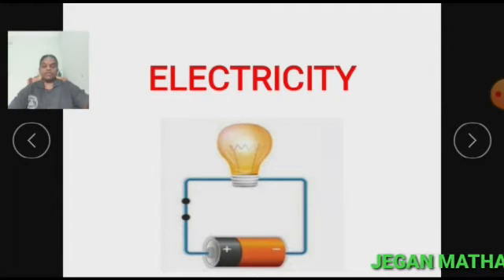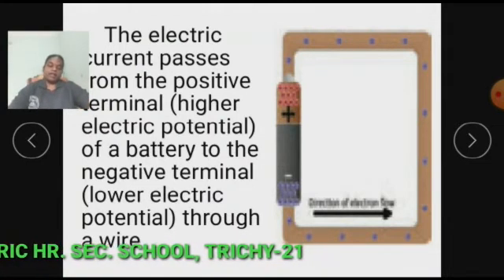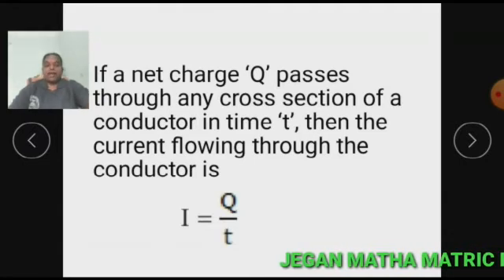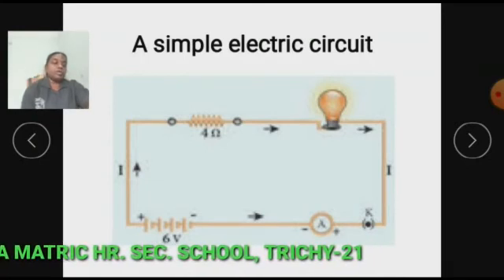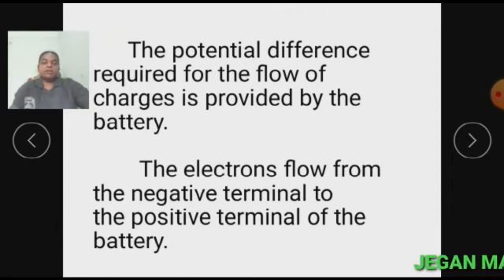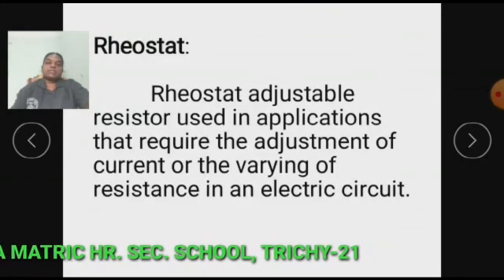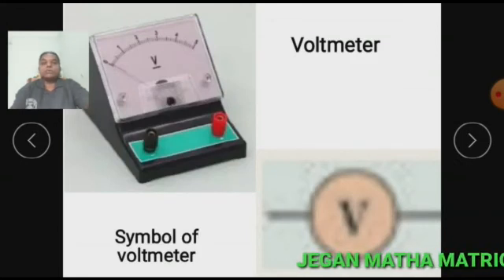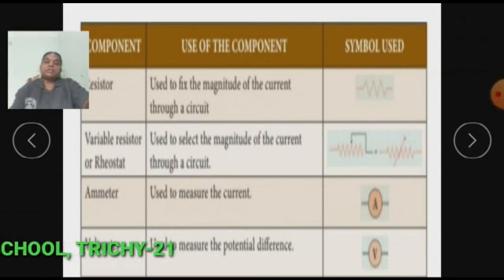STD X SCIENCE(ELECTRICITY)